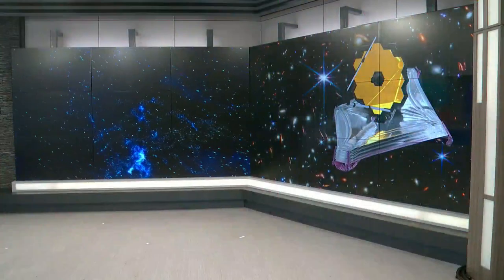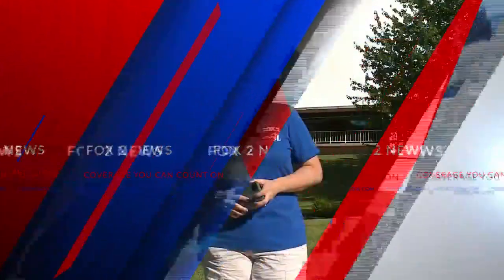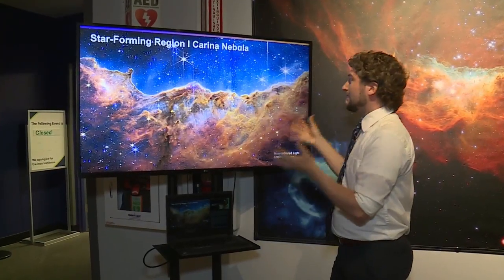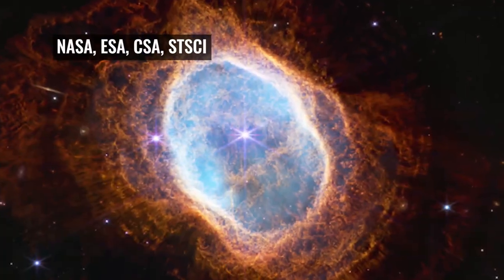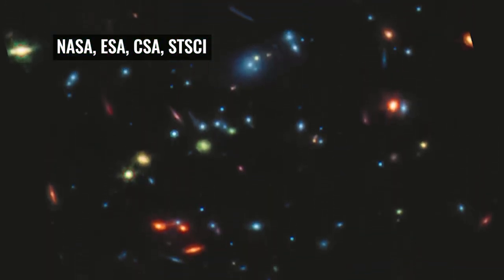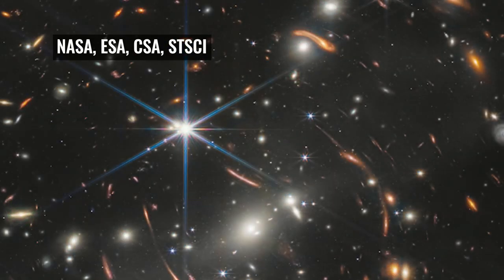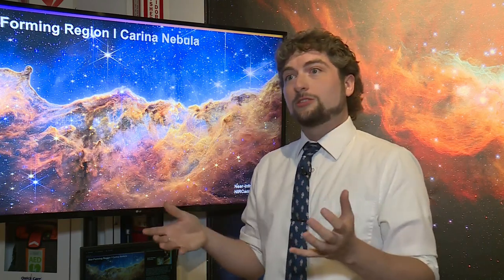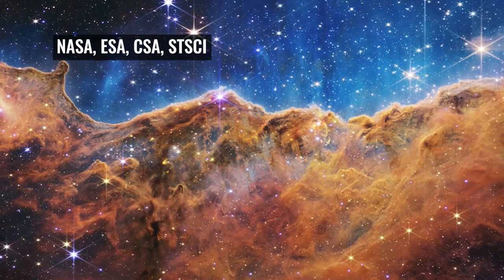Planetarium scientist excited for what’s next as Webb Telescope peers into deep space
NASA has released images taken by the most powerful space telescope ever, the James Webb Space Telescope. These images are fascinatingly beautiful and scientists across the world are excited about what these new images of deep space will mean for the future of space exploration.